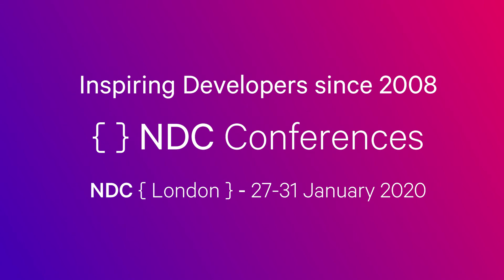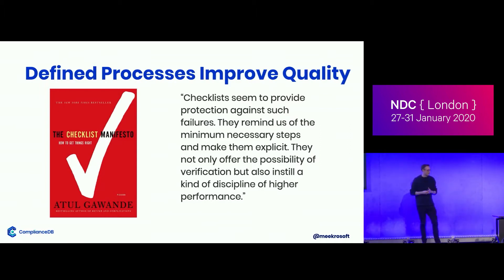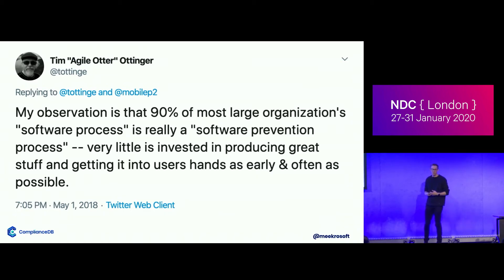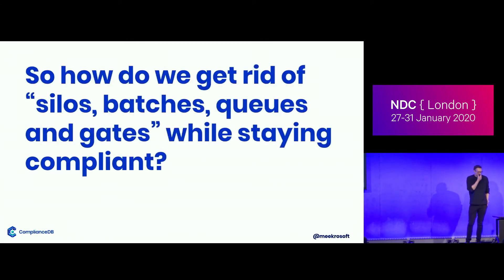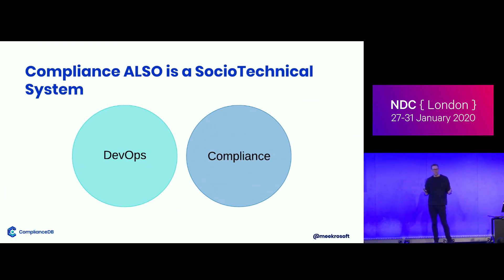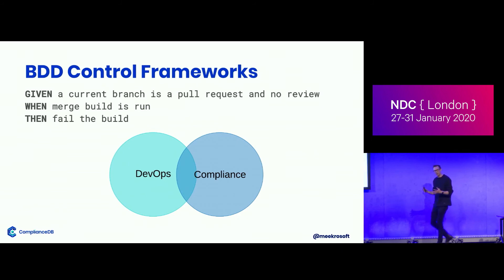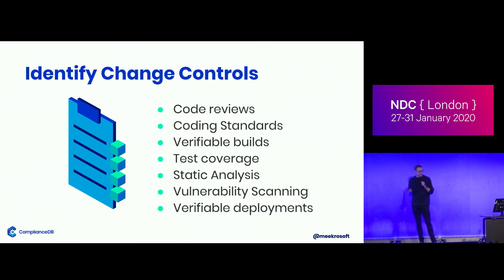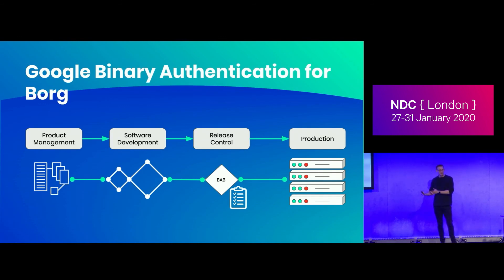Test Driven Compliance - Mike Long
This talk will describe why and how to bring the techniques from test driven development to automating compliance controls. You will learn how to turn compliance controls into code, and how to run them in your DevOps pipeline to get continuous compliance.